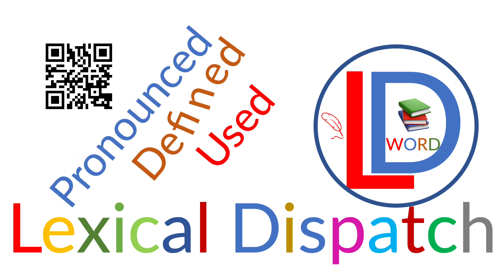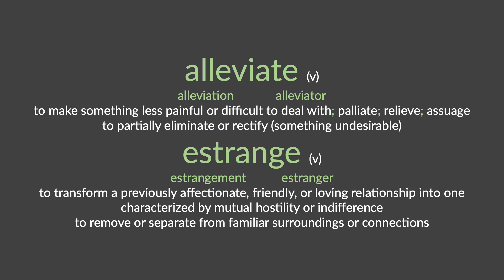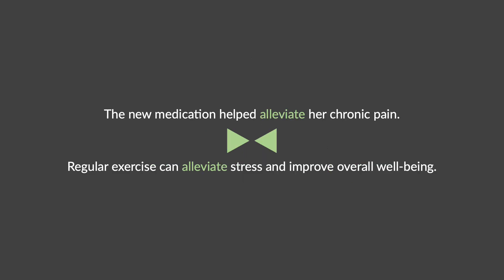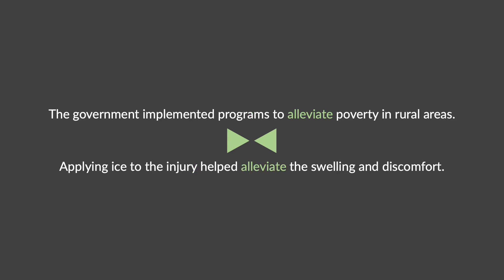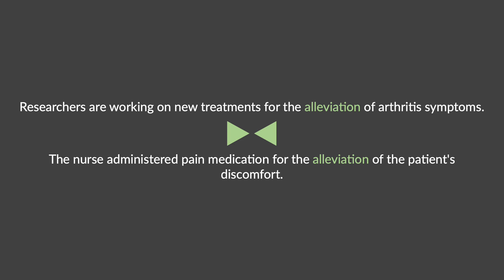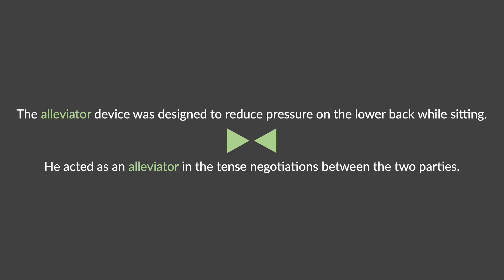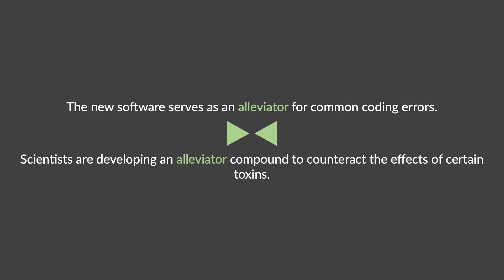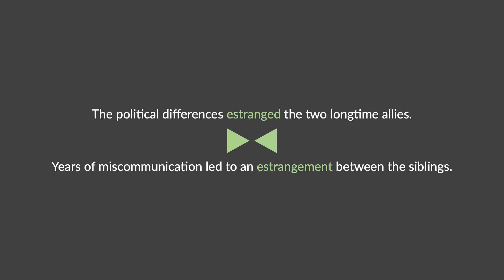alleviate & estrange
The terms "alleviate & estrange" are defined, pronounced, and used in a few spoken sentences.